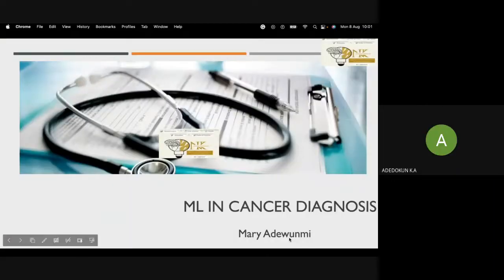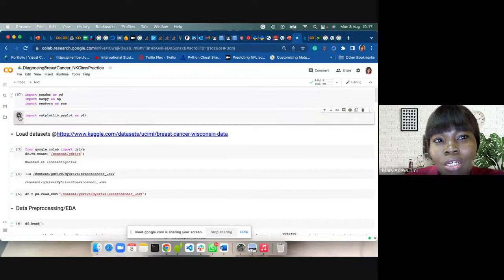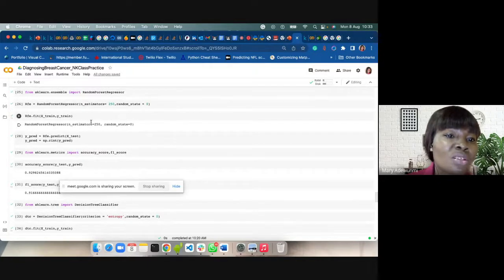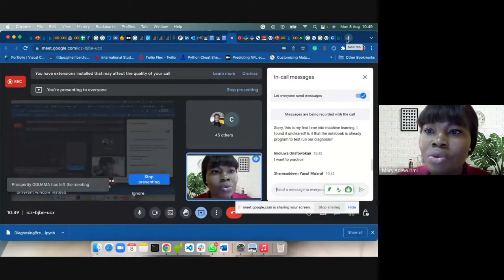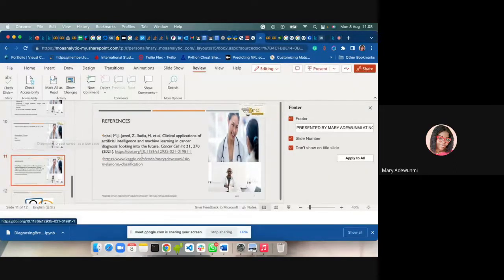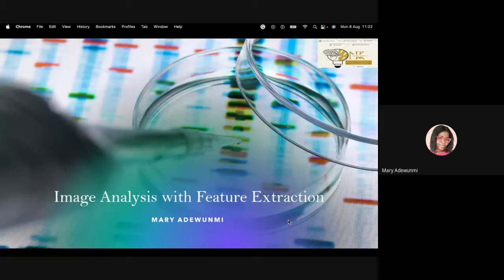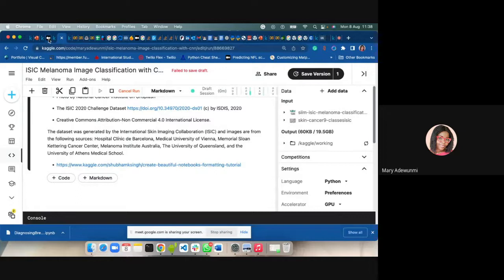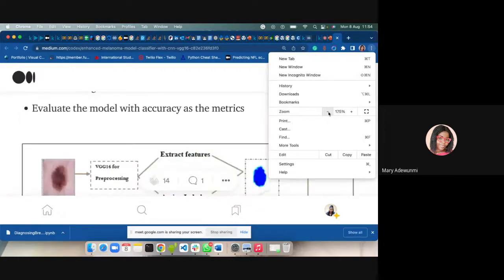NOBLEKINMAT 4TH COHORT BIOINFORMATICS TRAINING (DAY 7)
-Machine learning and Cancer Bioinformatics
-Image features extraction with Machine learning